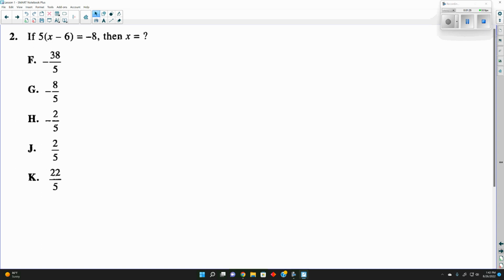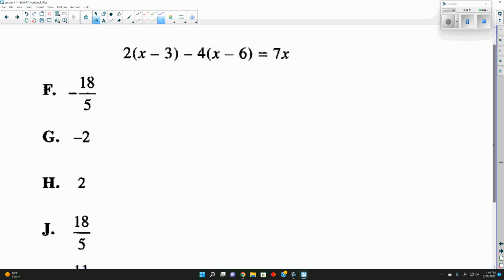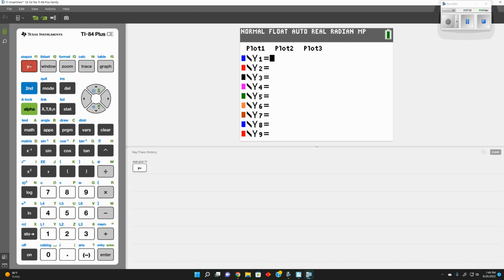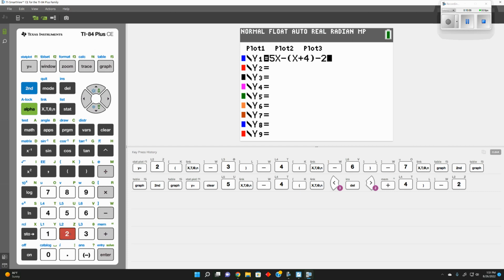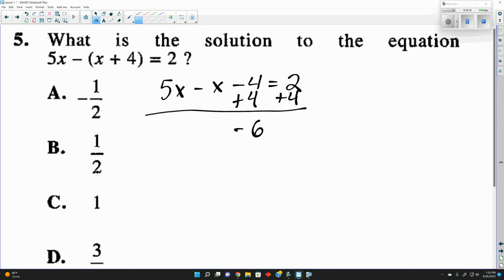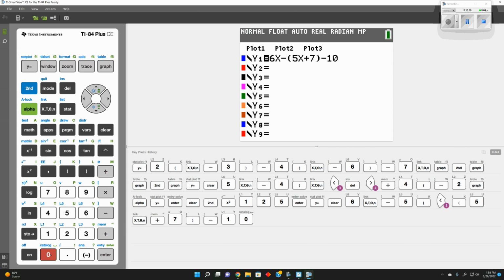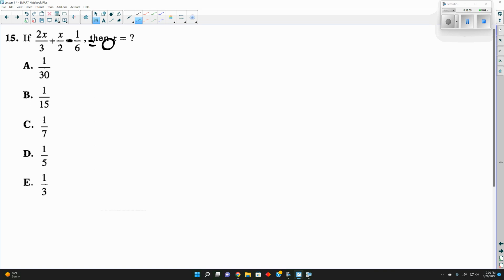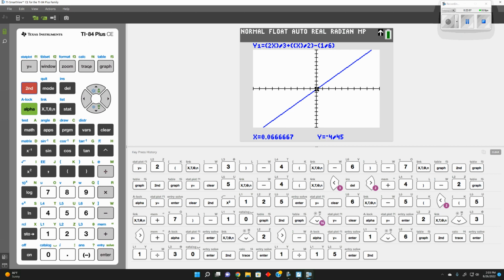Math Lesson 1 (2)